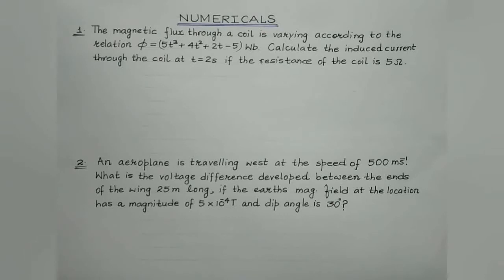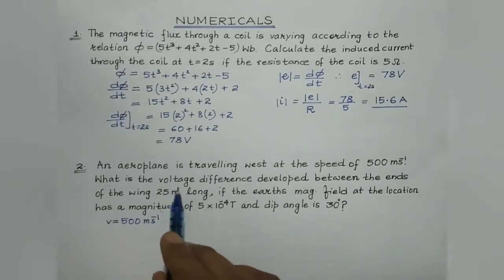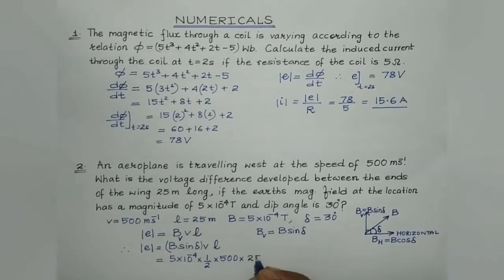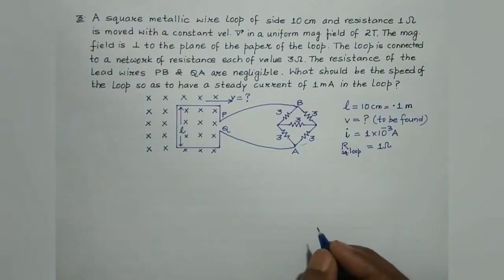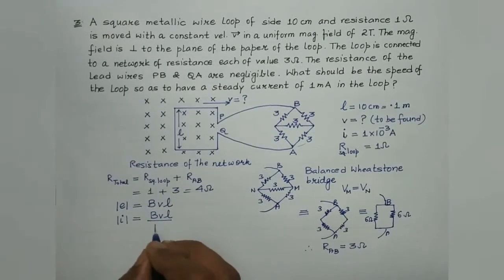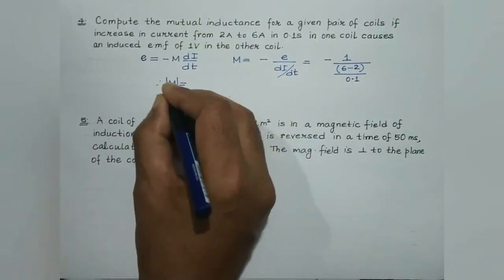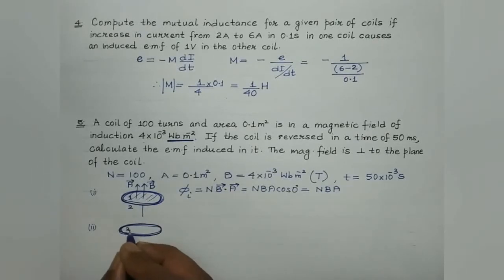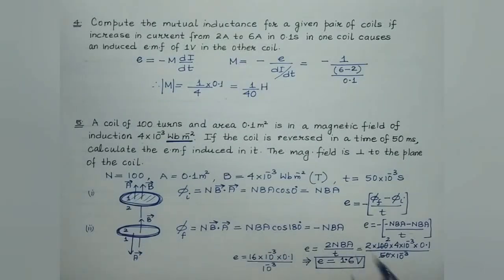Physicsforclass12 (Electromagnetic Induction EMI 11) -Numericals on magnetic flux & EMI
Numericals on Magnetic flux, Numericals on electromagnetic Induction